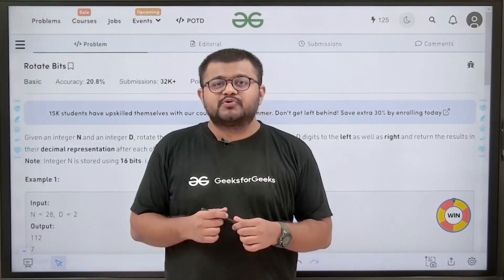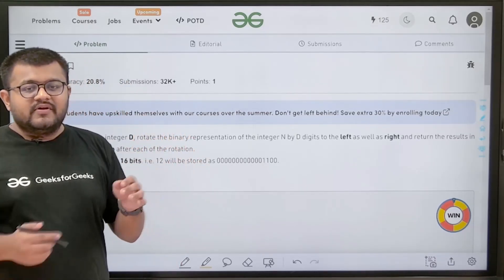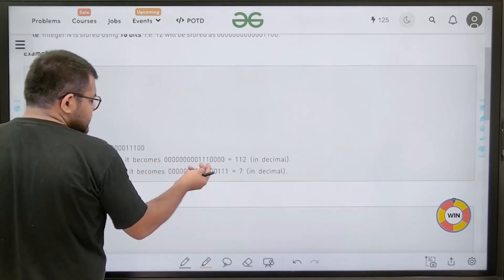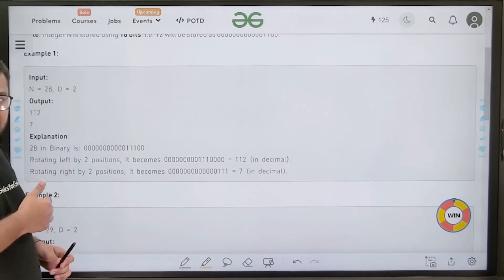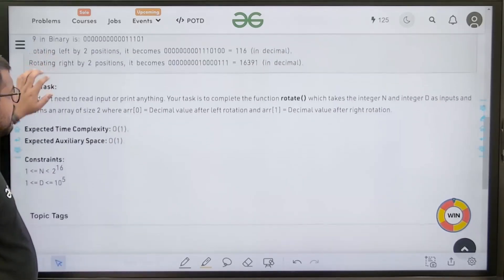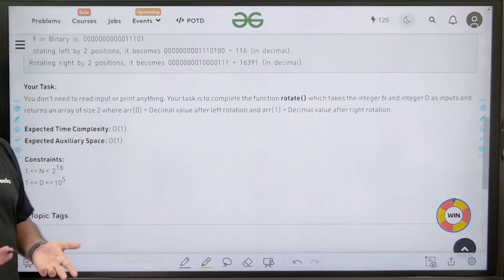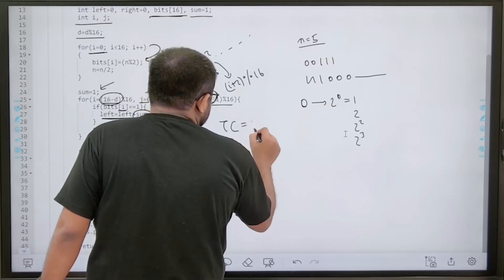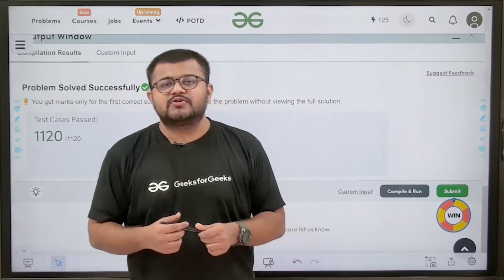GFG POTD: 20/09/2023 | Rotate Bits | Problem of the Day GeeksforGeeks